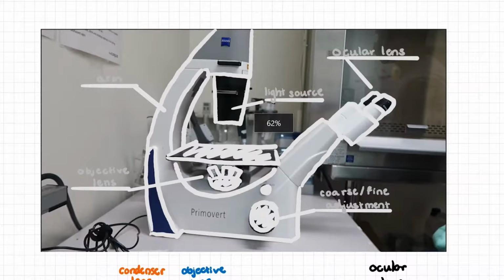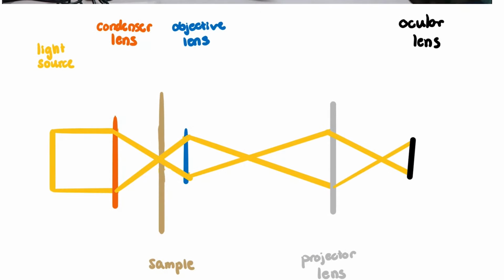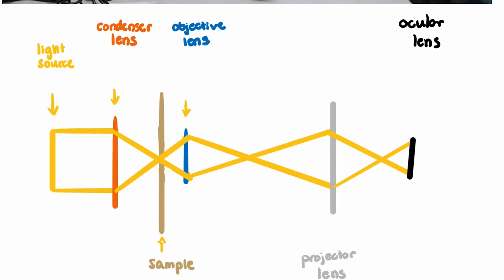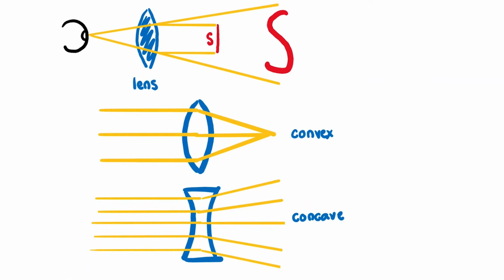Light Microscope | Lab Tutorials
In this video we're going to be going over how a light microscope works and providing an overview of its components. In addition, we'll be going over how this relates to optics and light refreaction. Make sure to check out the other videos on the channel and leave a comment on other topics you would like to go over or questions you may have!